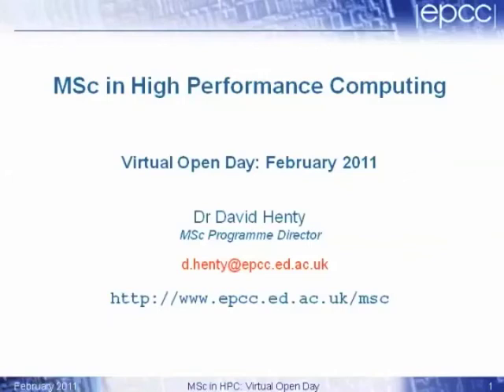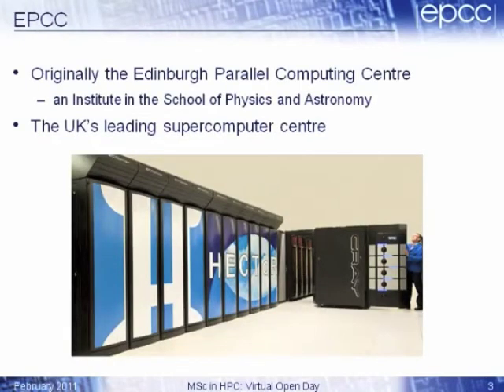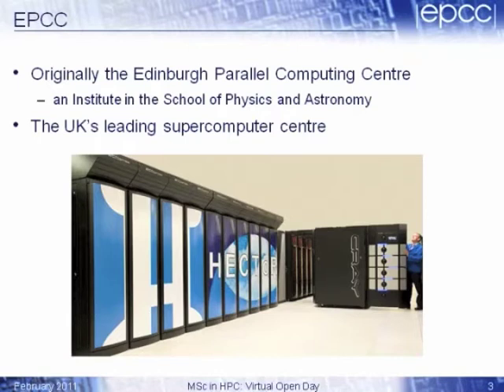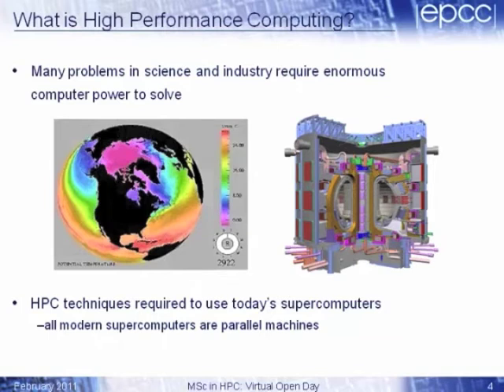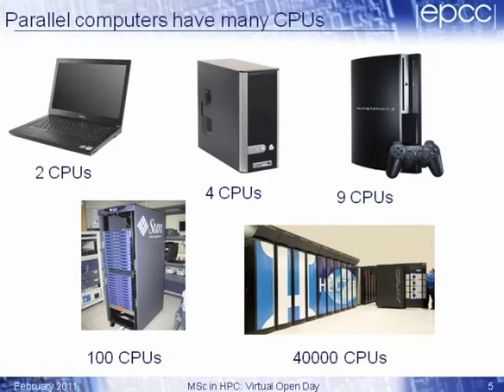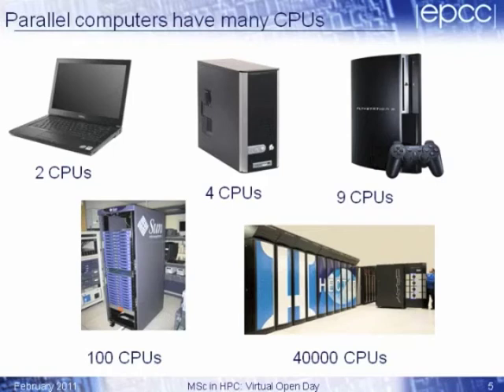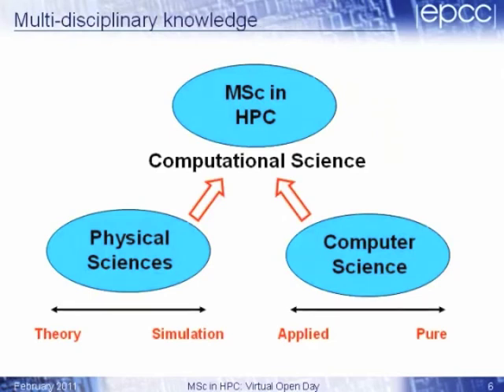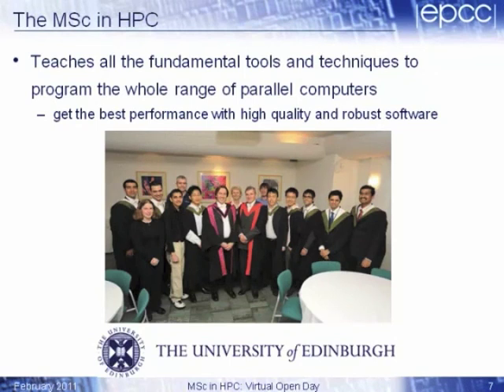Postgraduate Virtual Open Week 2011 - Dr David Henty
Presentation by Dr David Henty, Programme Director of the MSc in HPC, for the Postgraduate Virtual Open Week 2011 at The University of Edinburgh.